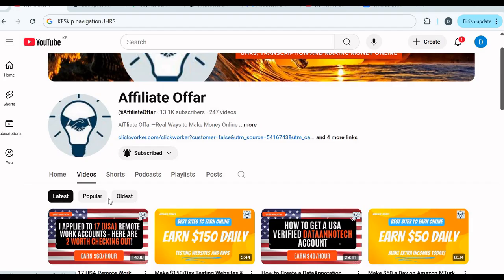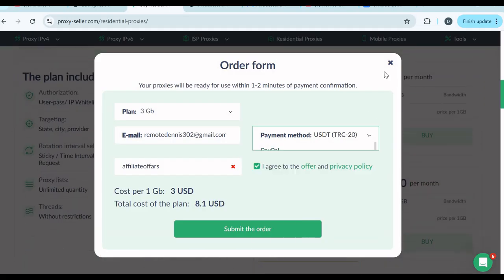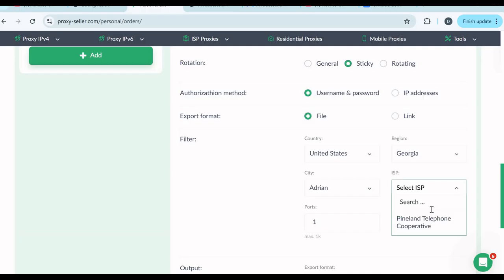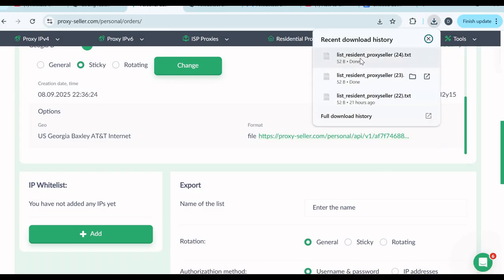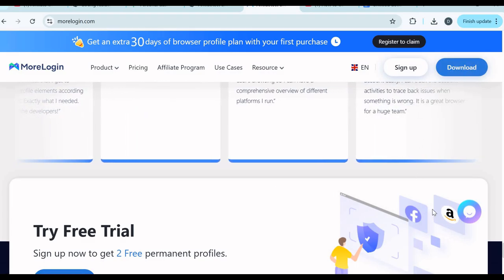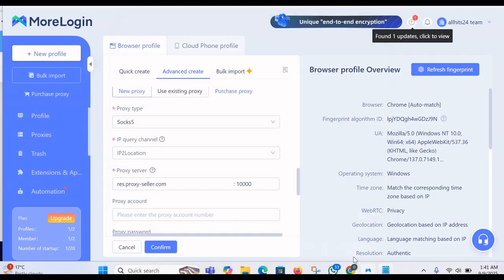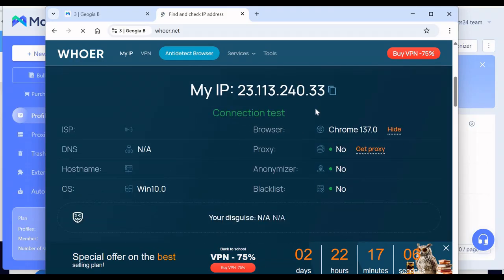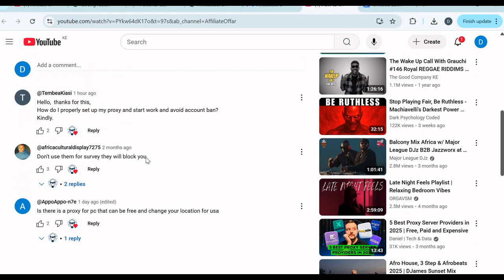Avoid Account Suspensions Step-by-Step Strong Residential Proxy Setup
Learn How to Set Up a Strong Residential Proxies the Right Way

Are your accounts getting suspended or flagged? In this video, I’ll show you step by step how to set up residential proxies to keep your accounts safe, avoid unnecessary bans, and look like a real user online.

✅ What you’ll learn in this video:

Why residential proxies are better than datacenter proxies
How to connect your proxy to your browser or antidetect browser
Best practices to avoid account suspensions

Pro tips for remote workers, marketers, and anyone managing multiple accounts

🔒 Stay protected, stay anonymous, and keep your accounts running smoothly.